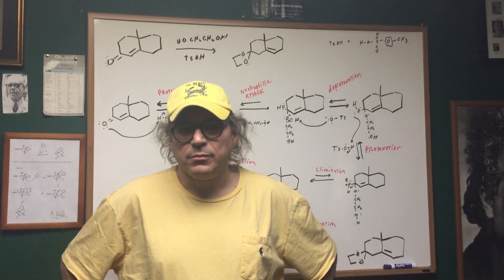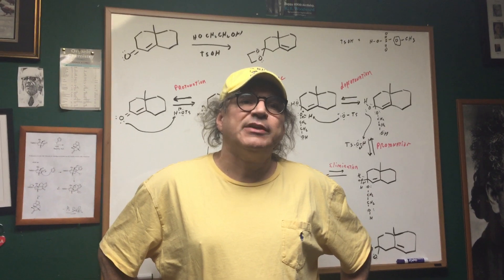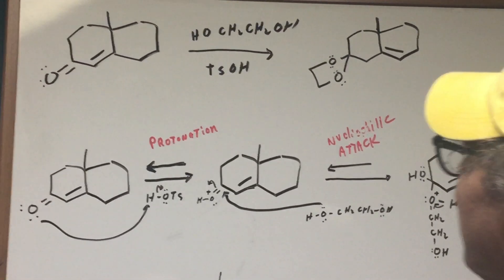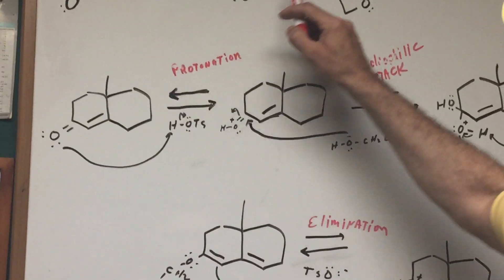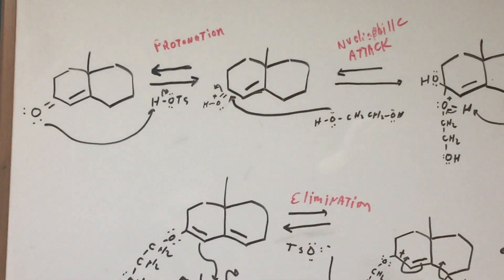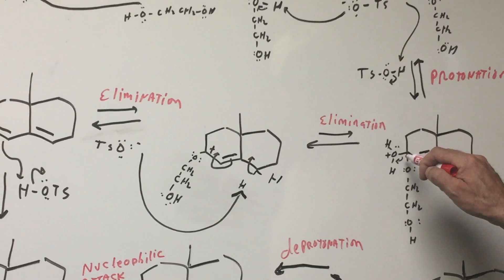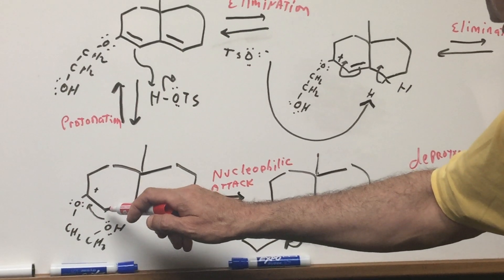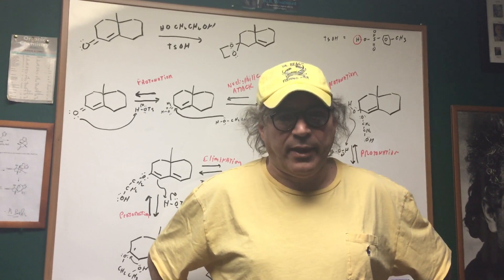Protecting Groups - Carbonyl Chemistry - ORGOMAN - DAT DESTROYER - Dr. Romano